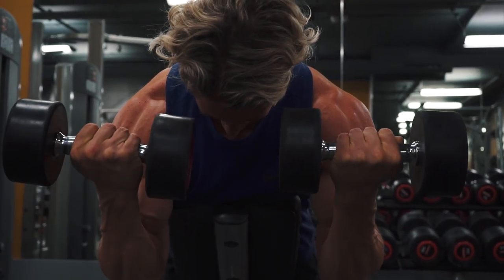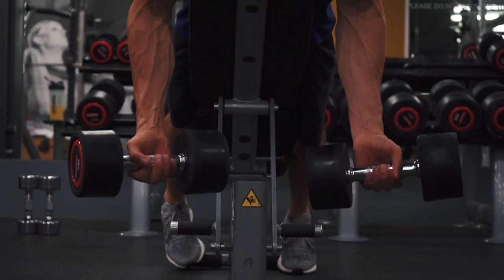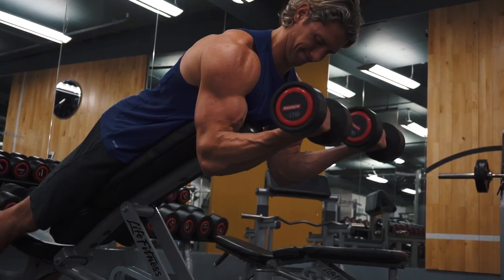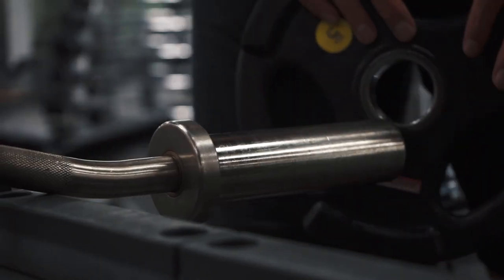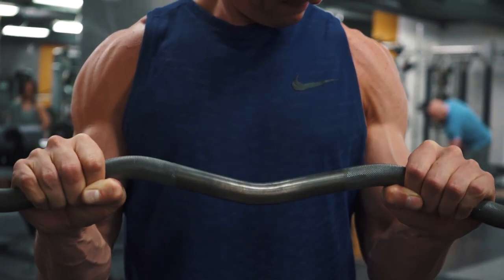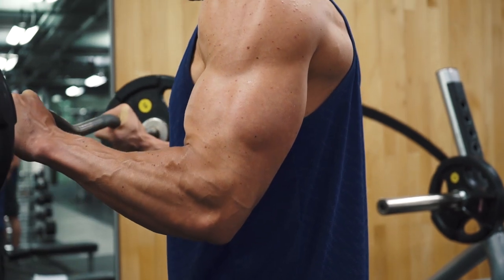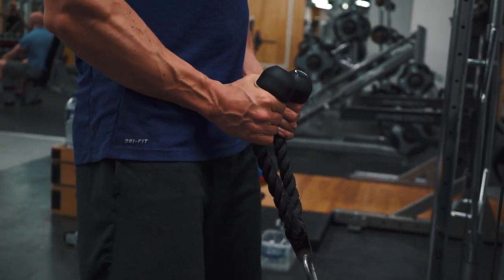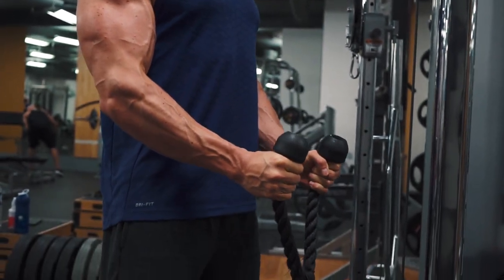Best Bicep Builders | Tutorial Tuesday with Shaun Stafford